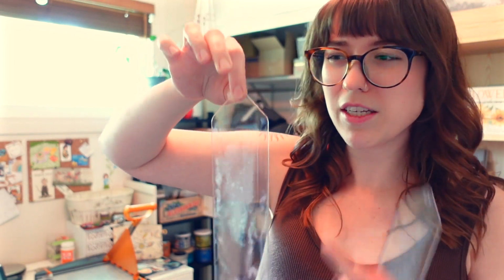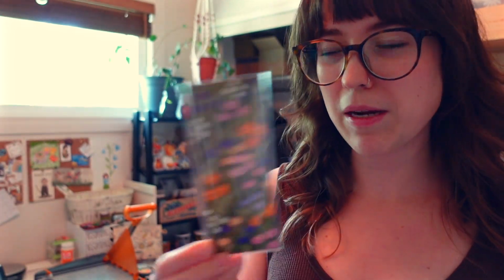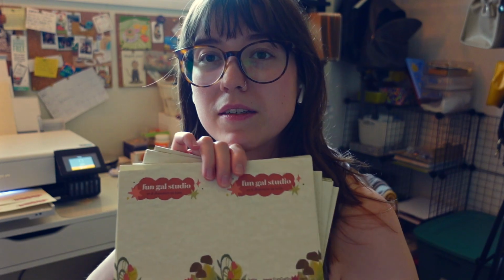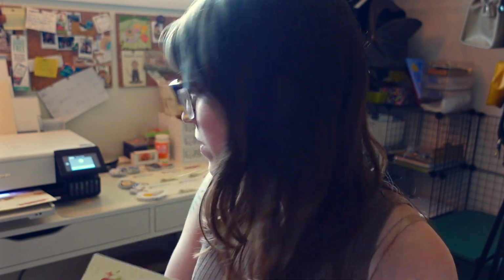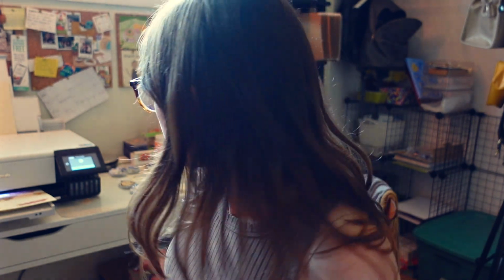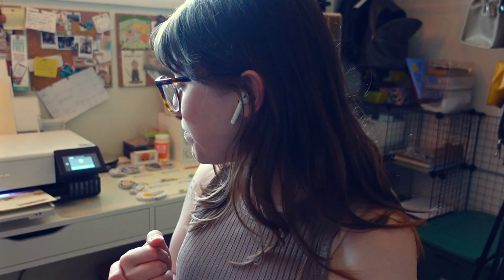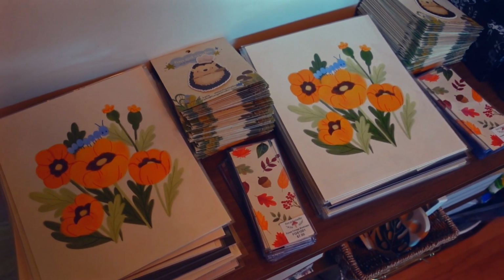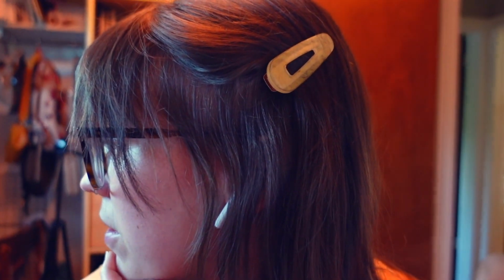STOCKING MY ART IN A SHOP FOR THE FIRST TIME ✨ art business studio vlog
hello old and new friends!! I recently was lucky enough to be accepted to sell my art goods in a super cool curated makers boutique here in Edmonton (called The Maker's Keep) and in this studio vlog I do all of my prep, packing, and packaging as well as design some cute marketing materials to go along with my goodies. I hope you enjoy 💖 😘✨🍄🌱